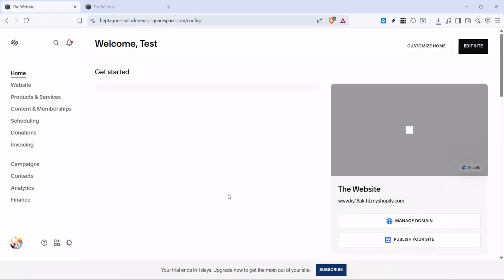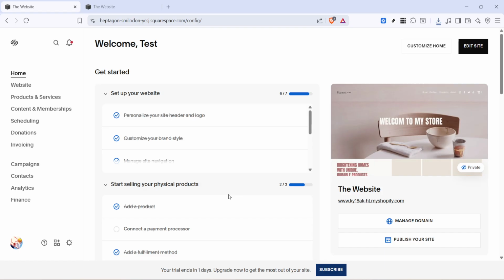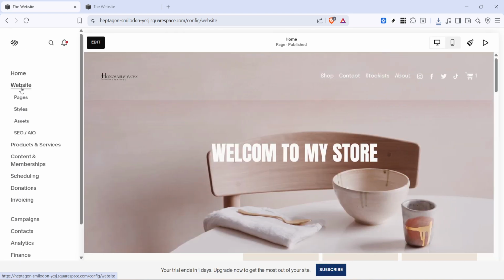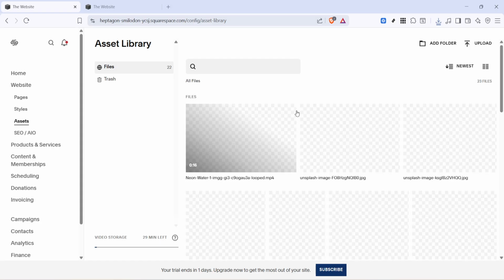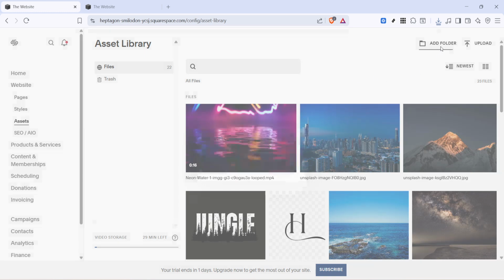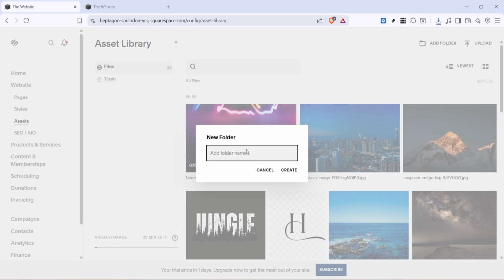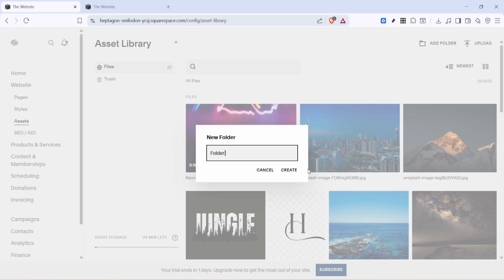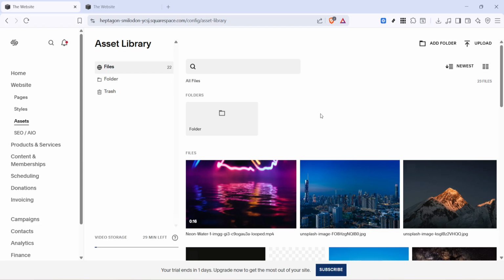How to Create a Folder in Squarespace (Step By Step 2026)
How to Create a Folder in Squarespace